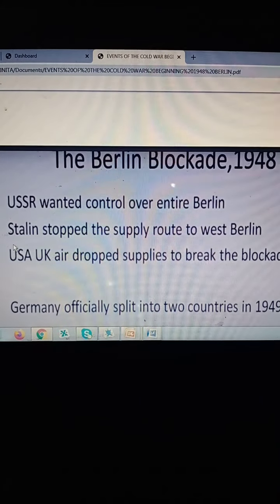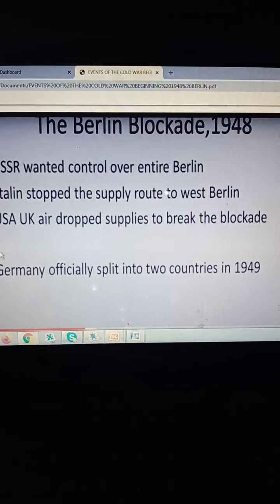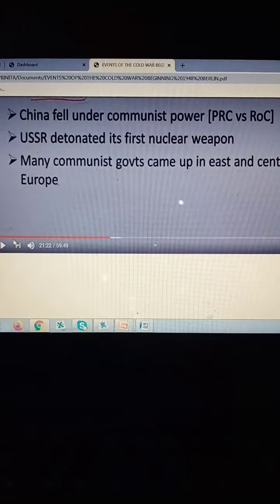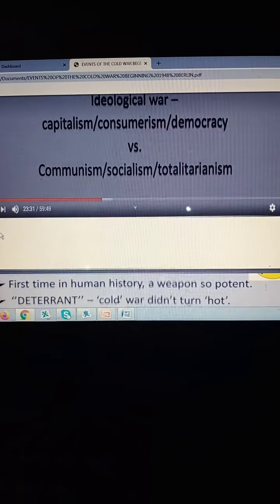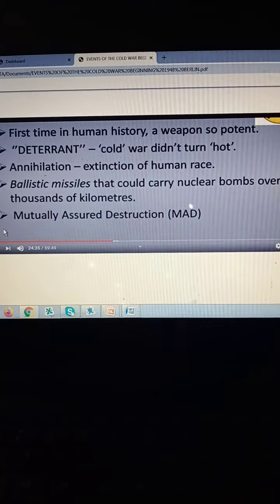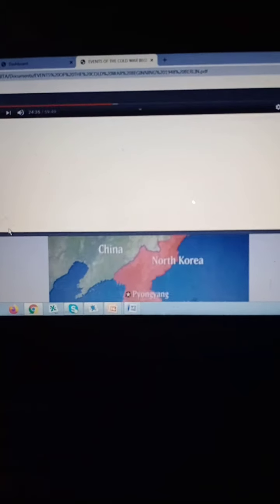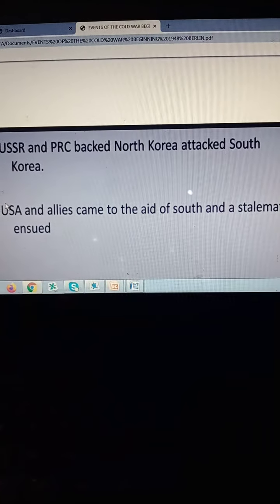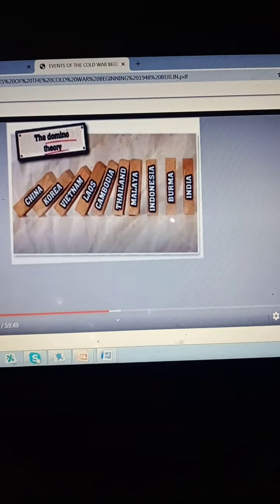July 2, 2020